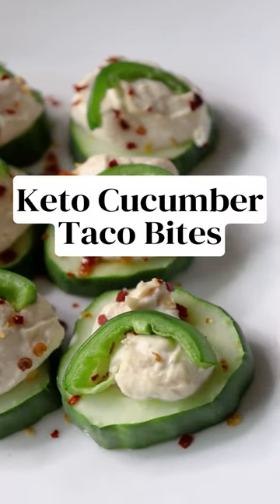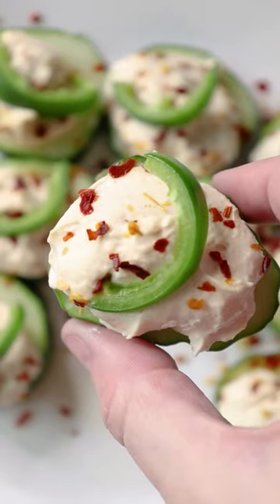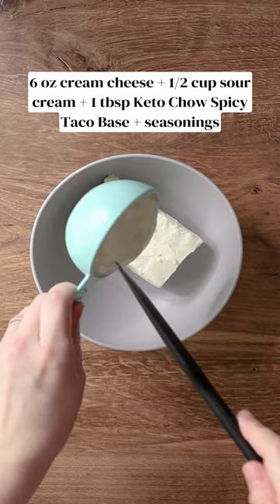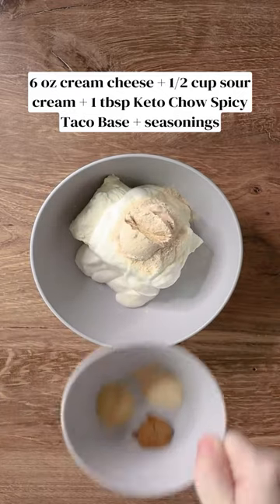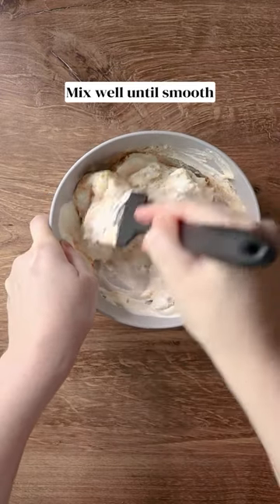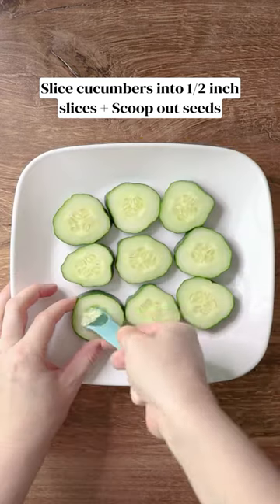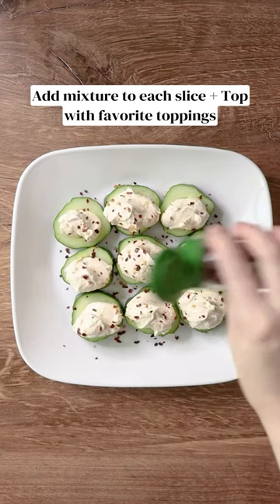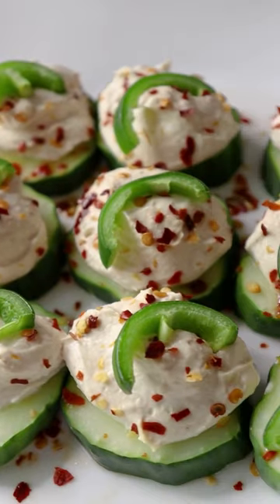Keto Cucumber Taco Bites - Low Carb Snack | RECIPE IN DESCRIPTION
These cucumber taco bites are full of riveting flavor! They're also easy to make. Check out the recipe below.

Ingredients:
•2 medium cucumbers, sliced
•6 ounces cream cheese, softened
•1/2 cup sour cream
•1 tablespoon Keto Chow Spicy Taco Base
•2 dashes hot sauce
•1/2 teaspoon garlic powder
•1/2 teaspoon onion powder
•1/2 teaspoon cumin
•1/8 teaspoon salt
•1/8 teaspoon pepper

Optional toppings:
•Red pepper flakes
•Jalapeno slices

Method:
•Add to a small mixing bowl, cream cheese, sour cream, Keto Chow Spicy Taco Base, hot sauce, and seasonings. Mix well until smooth.
•Slice each cucumber into about 24 one-half inch slices.
•Using a 1/2 teaspoon, scoop out seeds from each cucumber slice.
•Using a small cookie scoop, add about 1/2 scoop of mixture to each cucumber slice.
•Top with optional toppings.

To make a Keto Chow shake, simply add water, your choice in fat and a serving of Keto Chow into a shaker bottle. Then shake, refrigerate and enjoy! If you’re just looking for a protein shake or you’re not on a high-fat or keto diet, you can skip adding a choice of fat to your shake.

Check out our electrolytes and minerals to help you avoid the keto flu